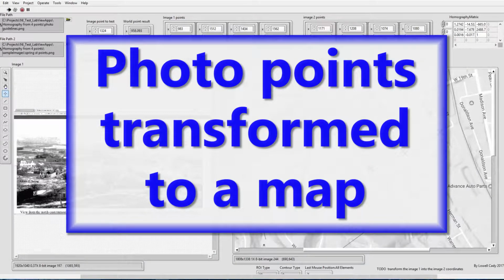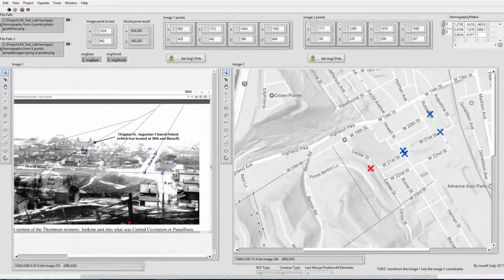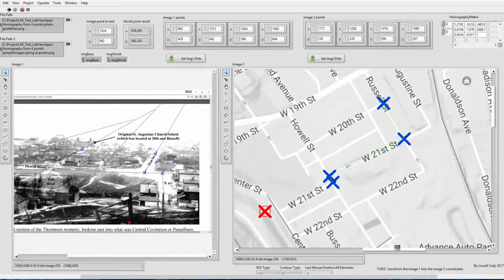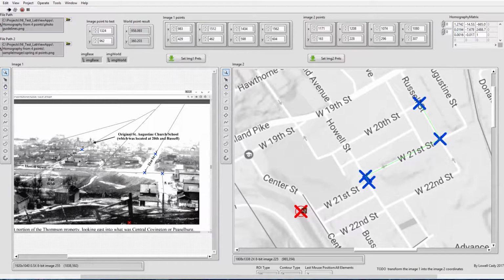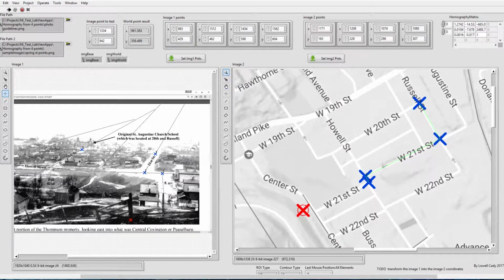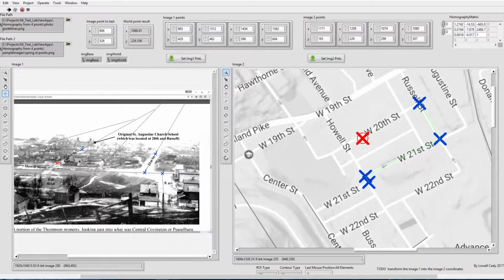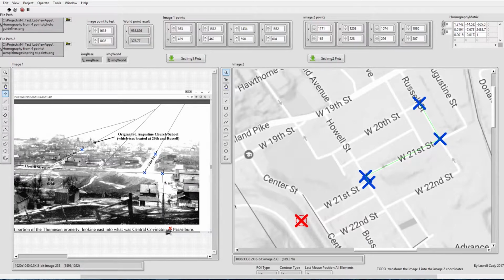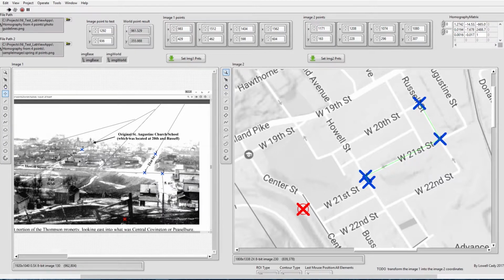Covington photo points transformed to a map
I wanted to know where an old photo of the Covington neighborhood Peaselburg was taken.  It predates the current St. Augustine church that was built around 1900.  However, it contains streets and buildings that were built after the 1883 Atlas of Central Covington.

  To convert the points in the photo I used a perspective transform.  I wrote a Labview VI that creates a homography matrix from four corresponding points.  Then any point clicked in the photo can be transformed into a point on the map by multiplying it by the matrix.

The result is that the photo was taken between Center and Franklin, in line with 21st.   This is probably 2041 Franklin (Center) or 634 Pointe Benton.

See his article "Toto, We're not in Napa Valley Anymore"